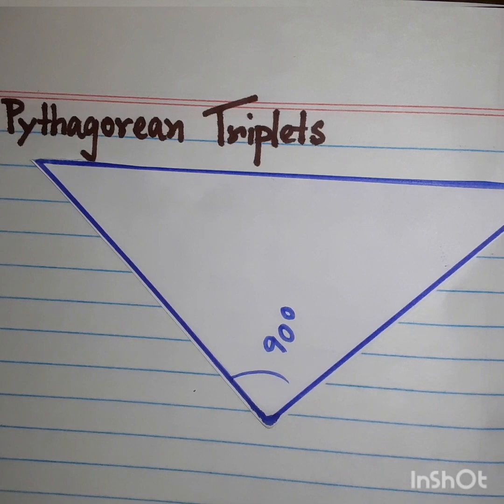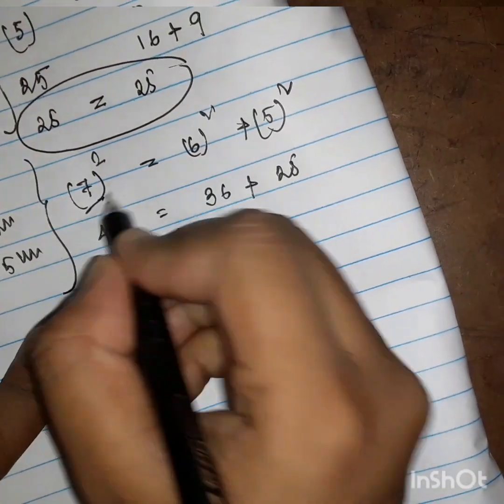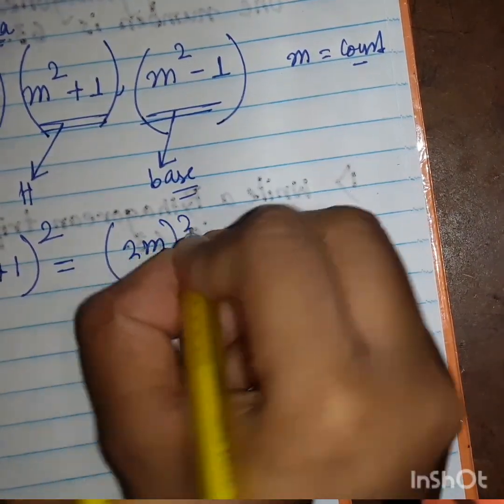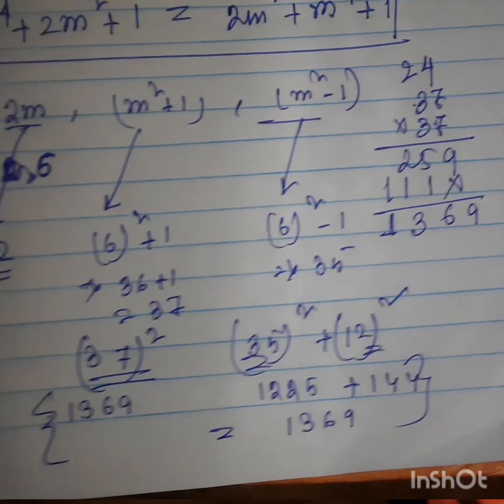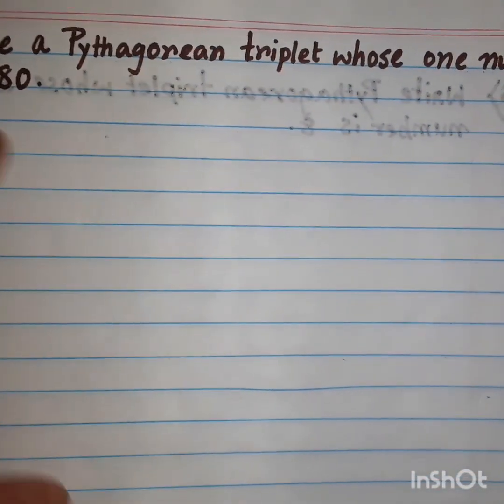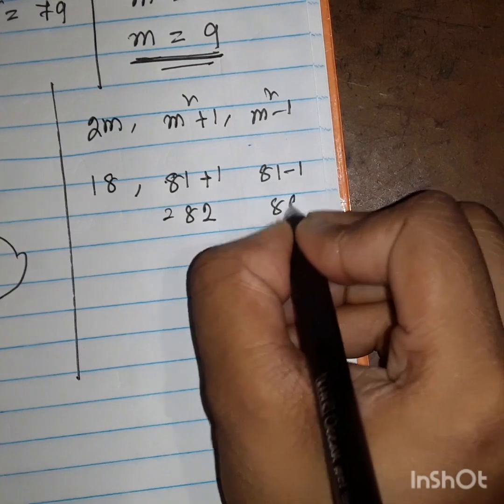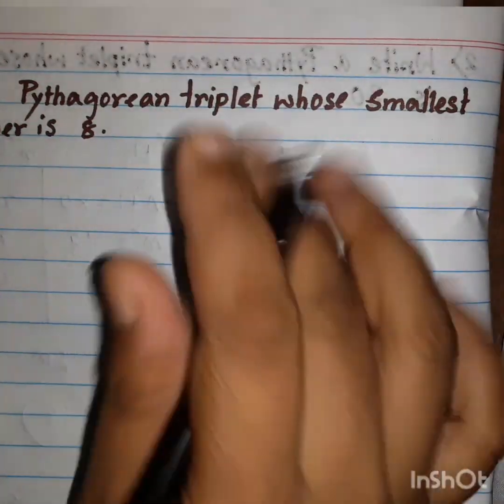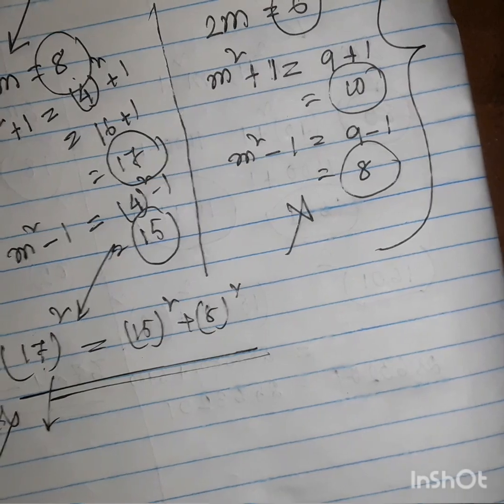Understanding Pythagorean Triplets..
Can help you to understand right angled triangle & Pythagoras theorem